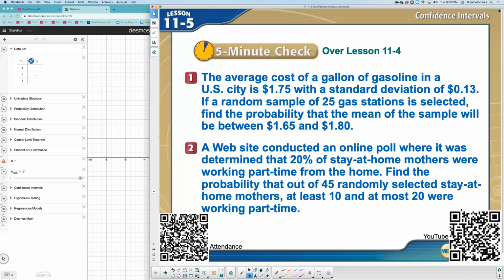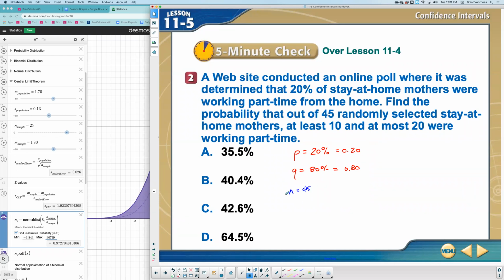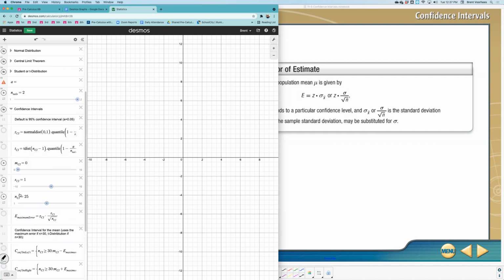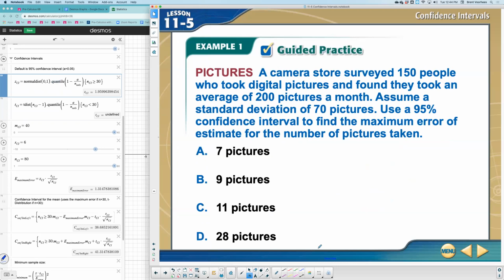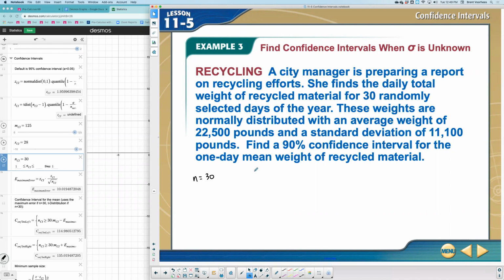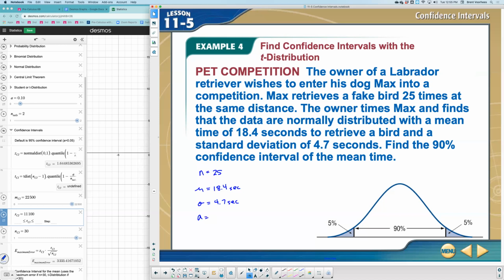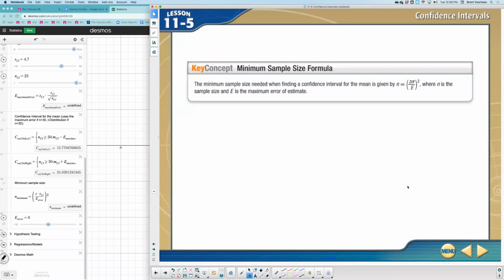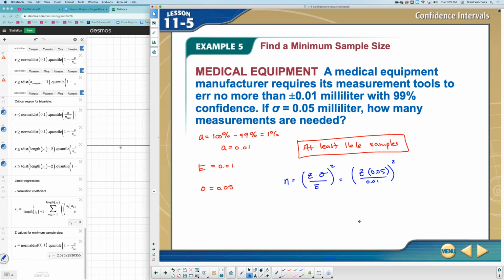11-5 Confidence Intervals (full lesson)